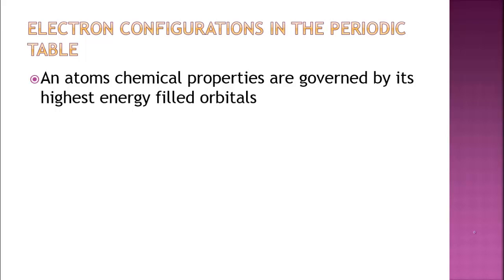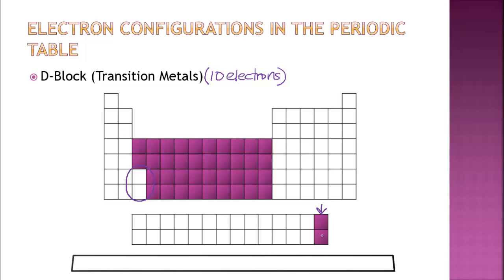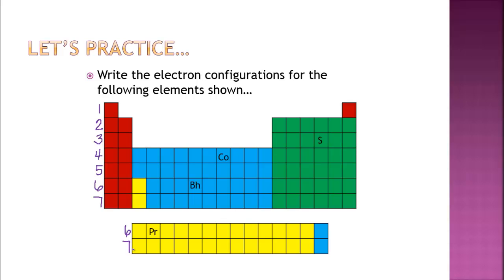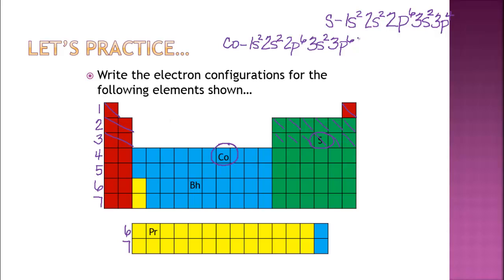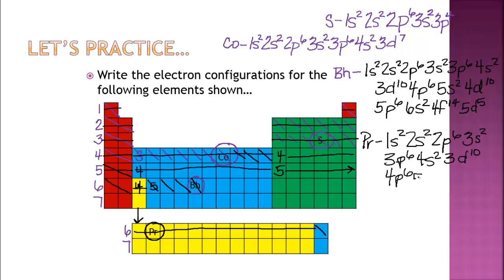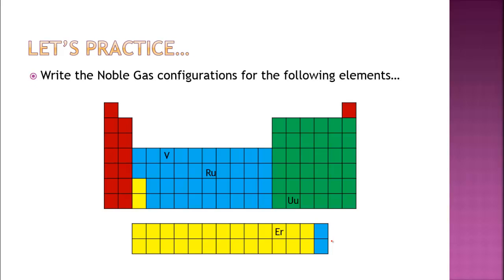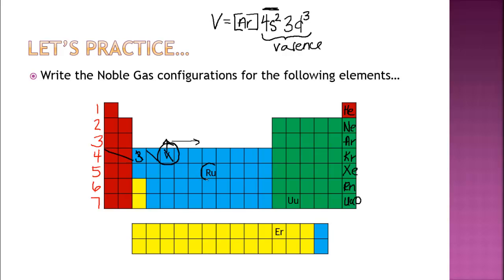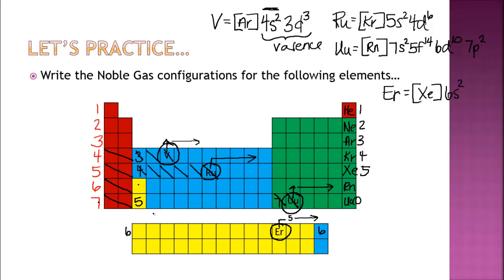Video 5.1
Electron configurations in the periodic table